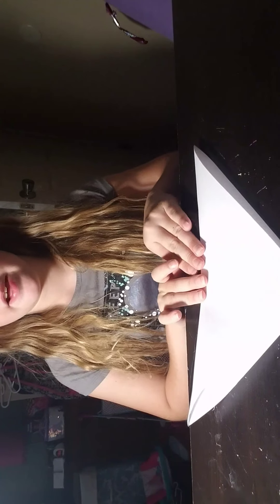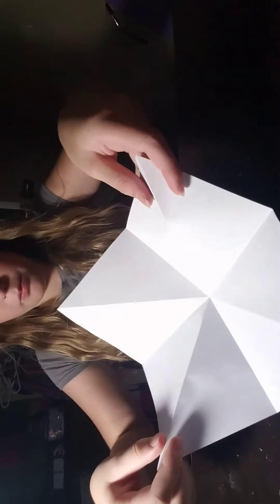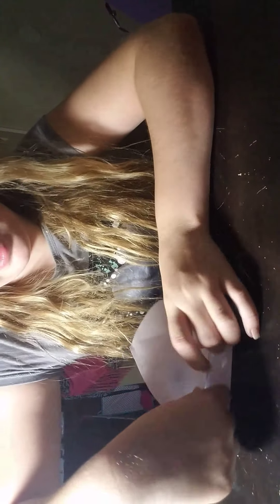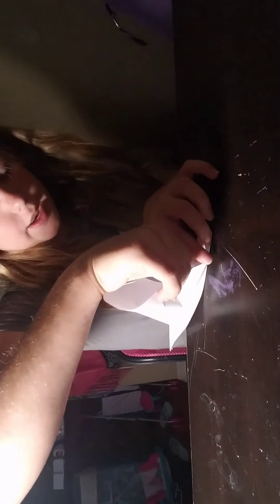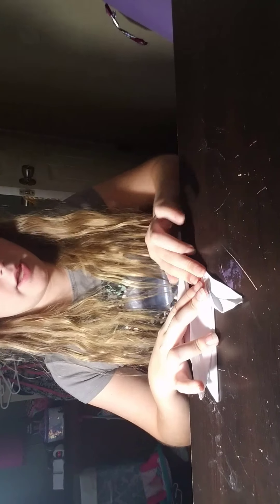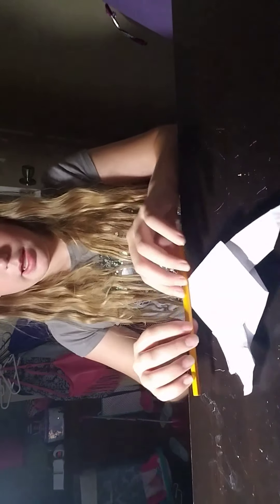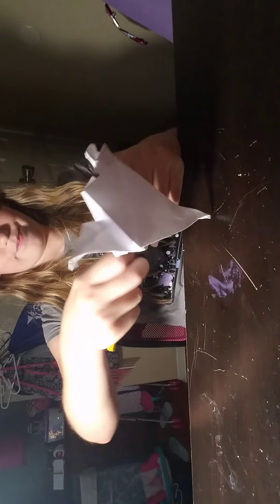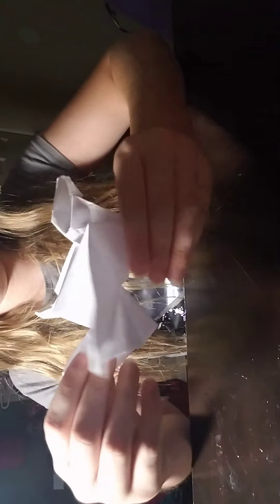How to make a flapping crane